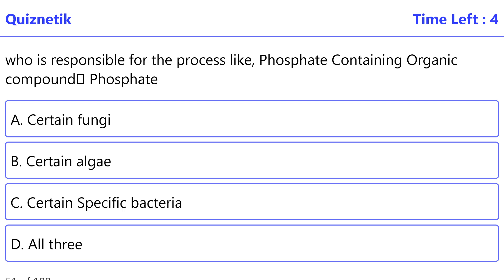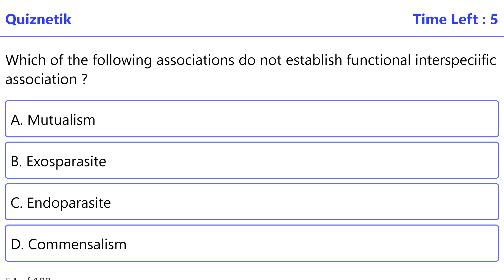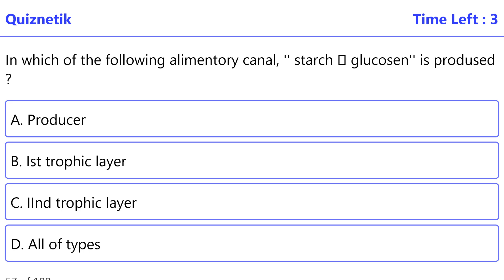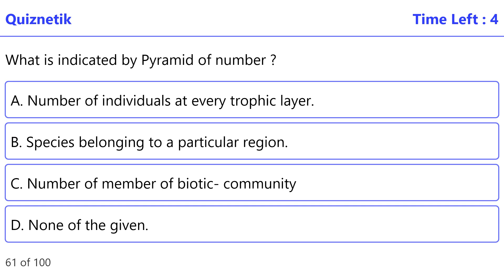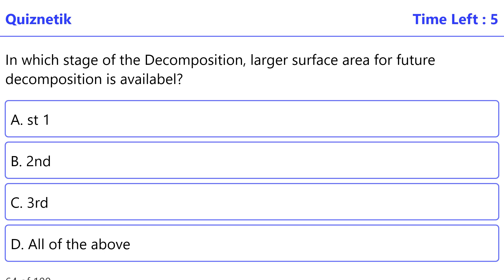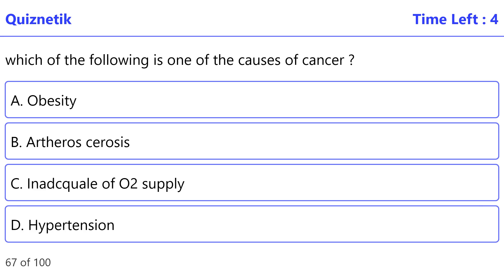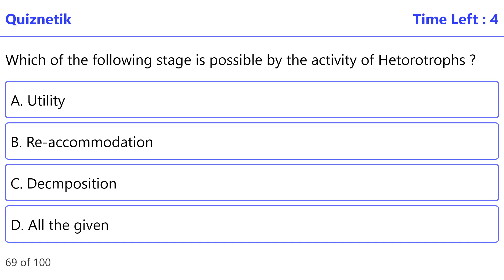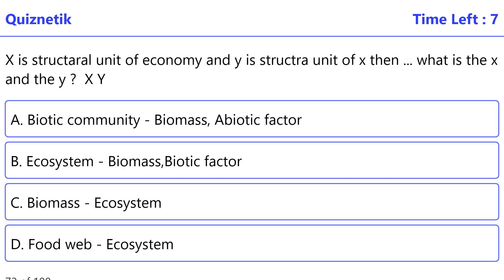All India Pre Medical Test (AIPMT) | Biology | Set 15 | Part 3 | Quiz